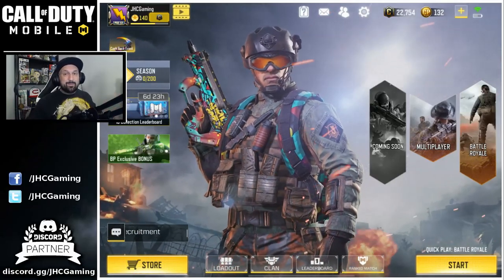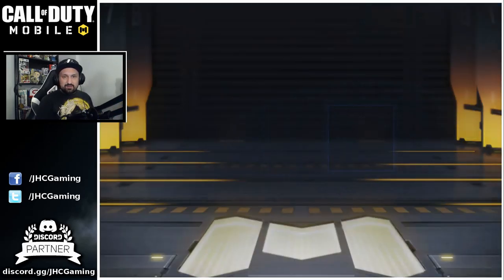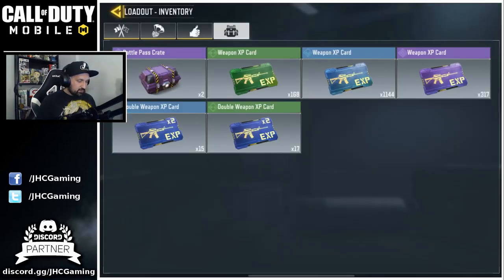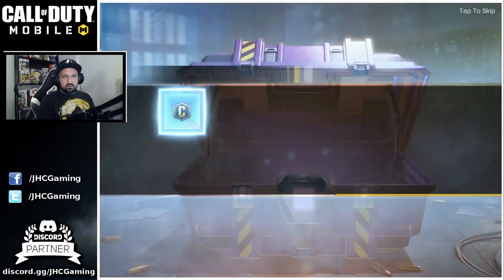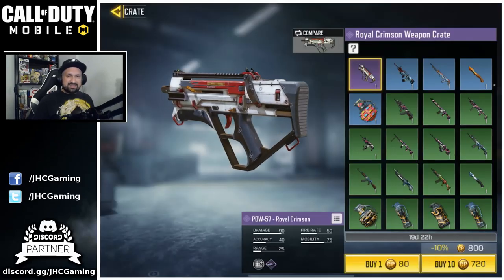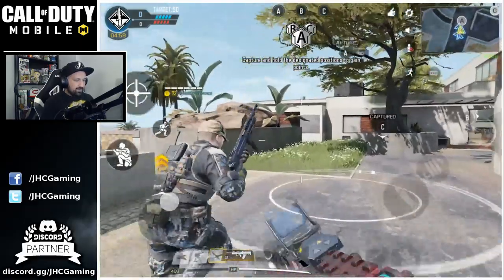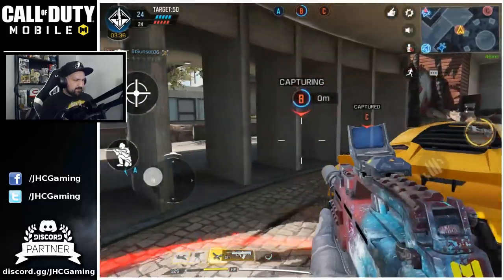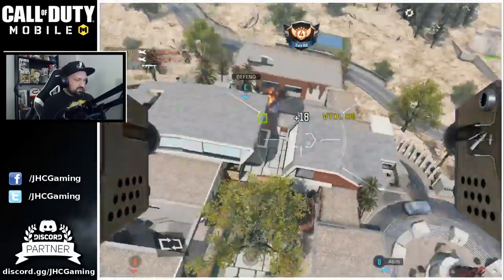CoD Mobile Crate opening | Release Day Call of Duty Mobile crate opening!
Call of Duty Mobile RELEASE DATE Crate Opening! | Call of Duty Mobile Gameplay

The Call of duty mobile release date is TODAY! For the cod mobile global release date I try my luck with a HUGE crate opening video, I also get the FIRST Karambit knife ever in CoD Mobile and some Call of duty mobile multiplayer gameplay at the end with my brand new TYPE 25!!